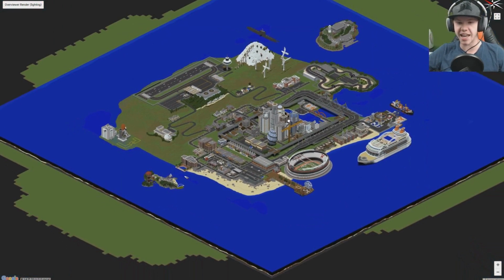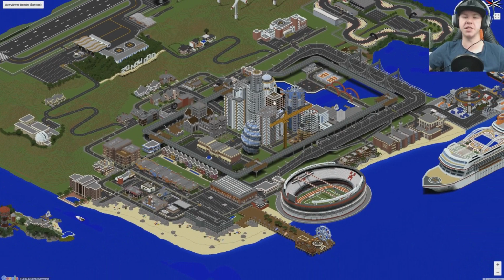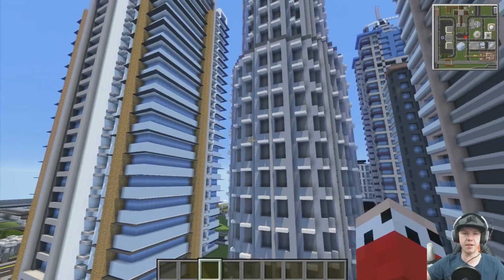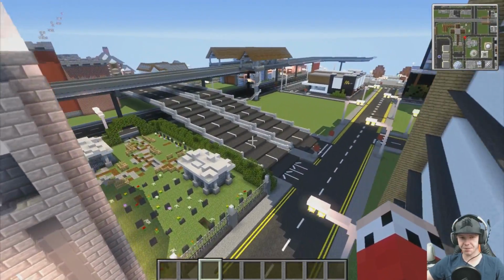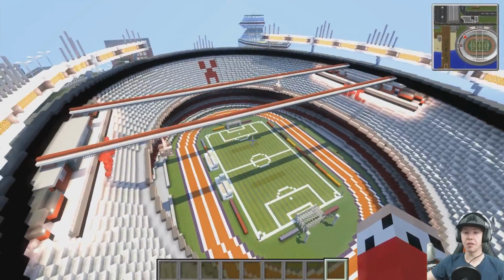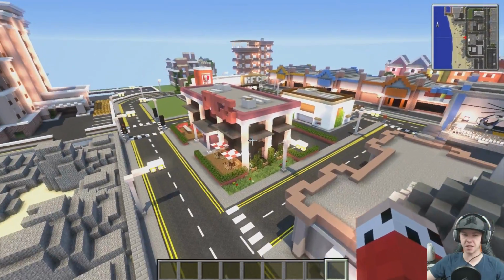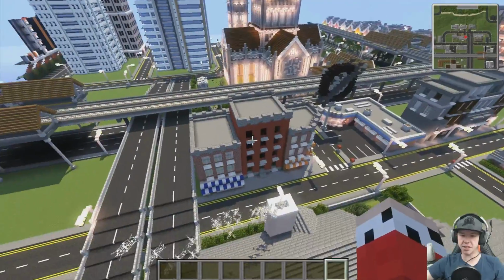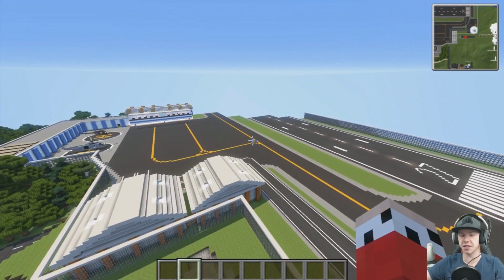How To Build A City :: Minecraft :: Accidental World Tour :: E174